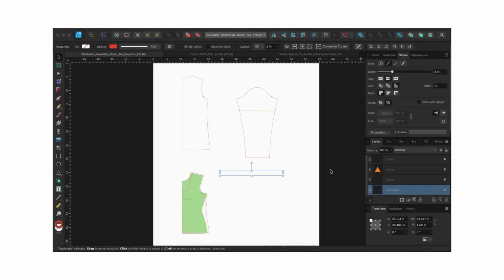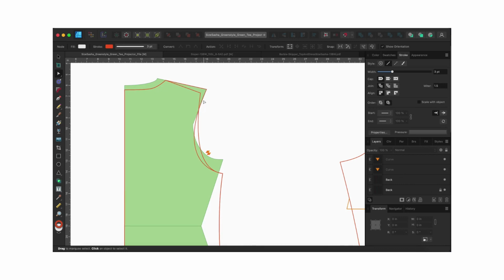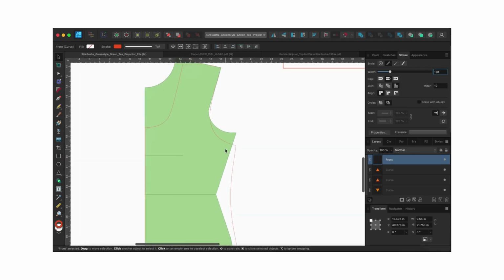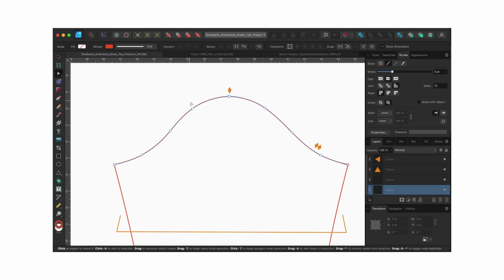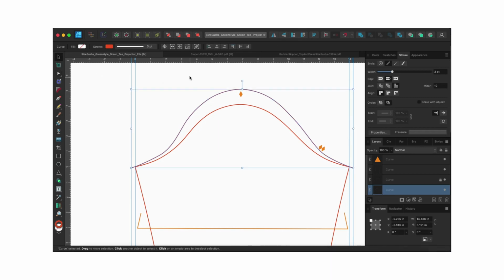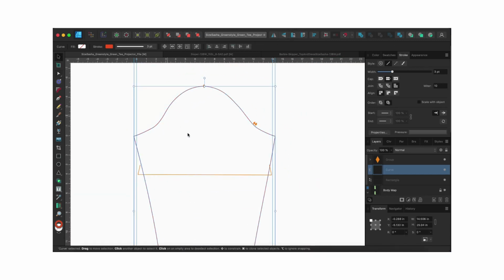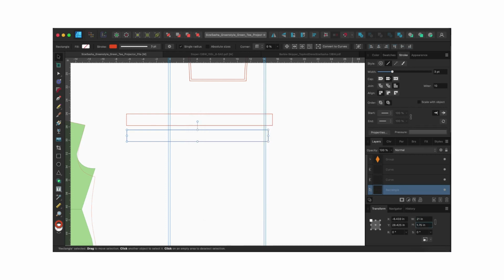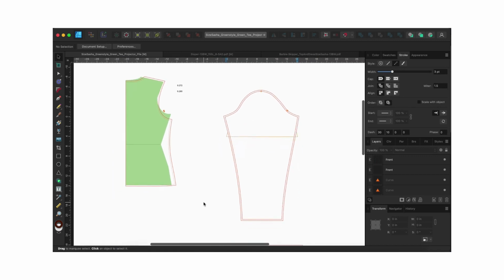Using a Digital Sloper to Adjust the Greenstyle Green Tee Part 2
In this video I finish adjusting my Green Tee how using a digital sloper or "body map" of my measurements. This is Part 2 of a two part series. In this video I adjust the back bodice, sleeve and neckband of the Greenstyle Green Tee in Affinity Designer 2.

01:12 Removing seam allowance from the Back pattern
03:18 Adjusting the shoulder point and slope and armscye
07:00 Back pattern length adjustments
09:11 Truing the Back and Front pattern pieces
13:18 Measuring the armscye for sleeve adjustment
17:51 Adjusting the sleeve
28:56 Making sure the center marking on the sleeve cap is correct
31:54 Issues when joining/closing paths - sleeve
33:12 Contour Tool Issues when adding seam allowance -sleeve
34:22 Measuring the neckline and adjusting the neckband
39:30 Adding seam allowance back to the Front and Back patterns - more Contour Tool oddities!
45:48 Final garment photos in poly rib knit.